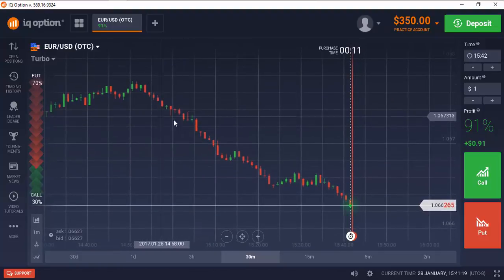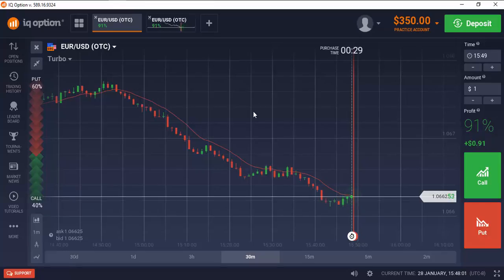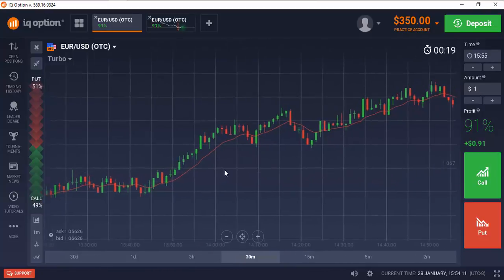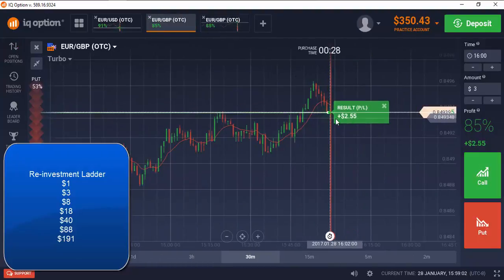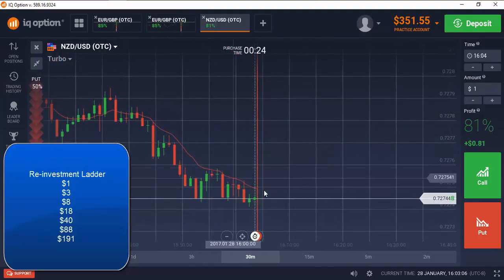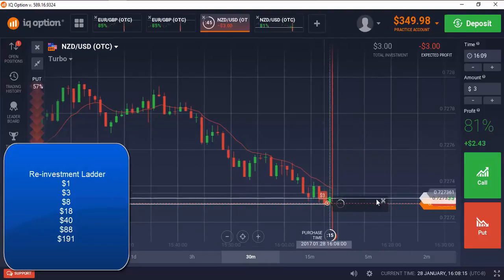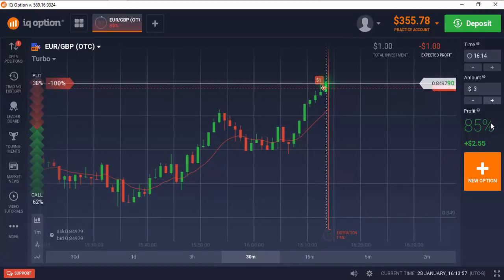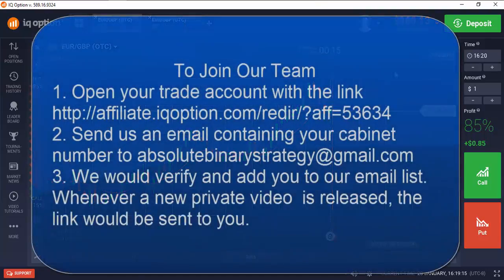The Absolute Martingale strategy 2017 PART 2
In this part I would first mention the rules that I have designed over these few months which helped me raise a 350 dollar account to 961 in 2 weeks trading very little amounts a day. After I mention it, I would set up the charts. When I begin trading I may be quite while executing trades just so I do not get confuse. I need to be fast in my actions and very smart. I would explain when necessary. Thanks, relax and enjoy.

In my opinion the best chart to use is the candlestick chart and this is why. When you look at a candlestick chart, it is easier to see a clearly trending market than when you look on a line chart.

A candle stick chat on iq option has red and green candles. Each candle shows, the open price the close, the lowest and the highest price went in the life time of the candle.  The red candle just means that the close price of that candle is lower than that of the previous candle. It does not mean the market has changed direction.

For our martingale strategy to work well we need a clearly trending market. And this we can spot better using the candlestick chart. For this strategy we would set the timeframe for the candlestick to 1min.

IQ option uses a countdown timer and so if we want to take a perfect 1 minute expiry trade, we have to trade when the purchase time left is 31 seconds.

For the indicator, we would use the Moving Average indicator with the period set to 10 and the type set to EMA i.e exponential moving average. The exponential moving average would help us detect an incoming ranging market and avoid trading if necessary. We do not want to be chasing trades in a market that is neither going up nor down.

to view the trading sessions that are active. If London, New York and Tokyo sessions overlap you would be seeing very huge spikes. Be careful you don’t risk your money in this market. I would personally trade only one session not an overlap. Also I would do a 5 minutes warm up on demo to see if the markets are responding to the martingale strategy before I begin on real account.

For the best trade size, I would recommend 350 dollars and above. The reason is, I have tested this strategy and a 350 dollar account and grew it up to 961. That is what I am confident in now, but after watching this video, open a demo account using my affiliate link in the description You would have 1000 dollars in your demo account. Intentionally make loosing trades until you have a balance equivalent to the amount you wish to start with on the real account. Using that demo money, practice now using the rules until you are able to double your account twice. Please follow the rules. Do not raise your trade size when you realize you are winning. There are times that I get 6 winning trades in a row, no lose. But don’t be tempted to increase your trade size. The market isn't always that way. The rules would let you know when to call it a quit.

Here are the rules you must observe when using the martingale strategy

 - Trade only when payout is about 80% and above. ;for quicker and safer results
 - Set a trade goal for the session and move out when you are done.
 - Do not risk more than 3 trades on a single setup.
 - Make sure there is no pending news that is due to release soon.
 - Do not trade when the MA moves through the candle, i.e sideways markets
 - Trade always when there is a trend. i.e when the MA is above or below the market
 - In case of a losing trade use the following price plan to reinvest to cover losses

 Well using my strategy, I have never gotten to the 6th raise, i.e I never had to invest $88 bucks. You need to practice well before you can replicate such. I have taken more than 700 trades using my strategy.
 Emotions get bad when you have to invest that large amount of $88 bucks and thankfully my strategy Has never led me that far, so I am confident and excited.

 - For every trade session start with the demo account to have a feel of the market, check if the market is stable and not too volatile. Fast moving candles can result in very bad trades.

For real account trade videos where these rules are put to action. Money management would be taught to the private members since that can be best taught only with a real trade account where all the emotions are present.
NB:Description has been shortened due to maximum length restriction